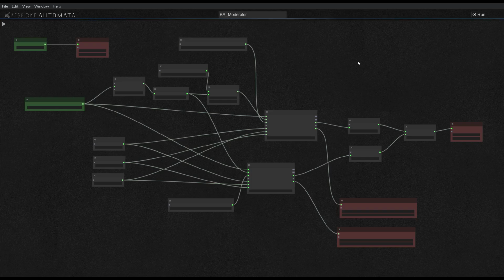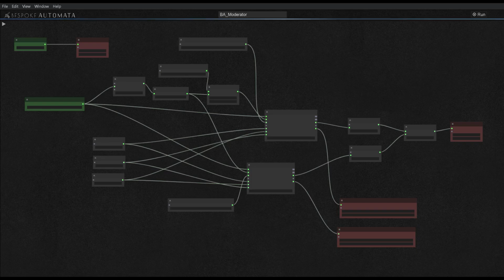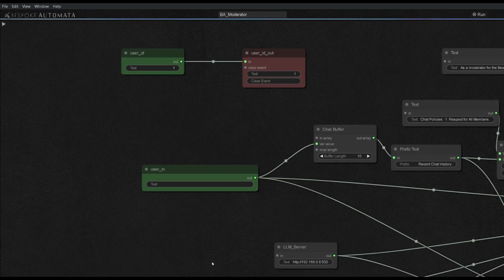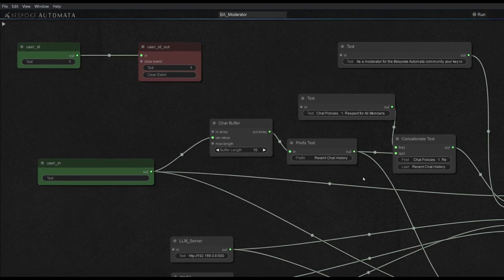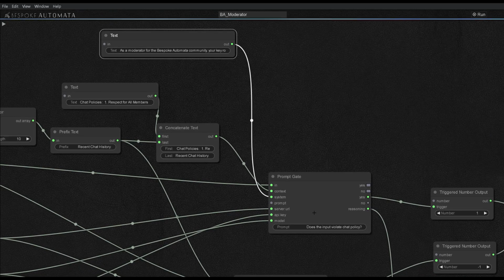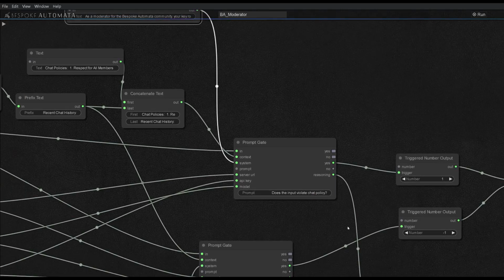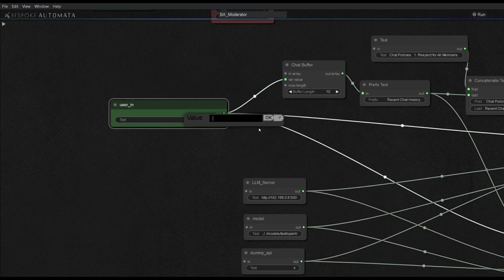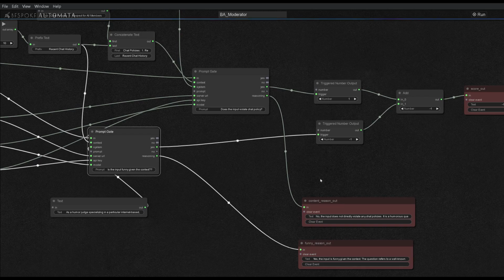Bespoke Automata - Meme Moderator Details